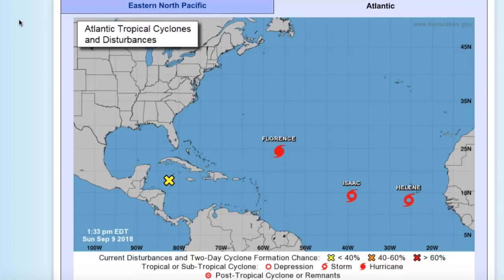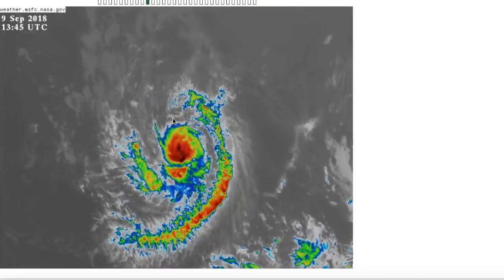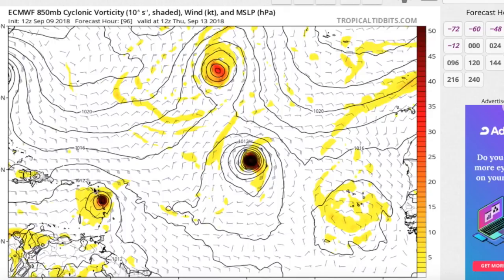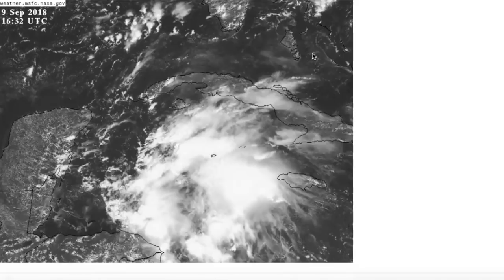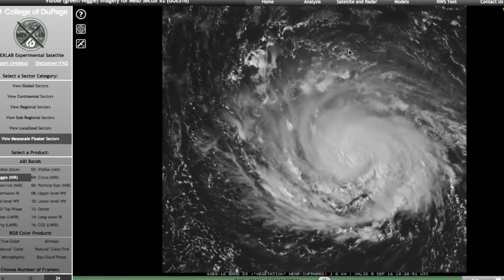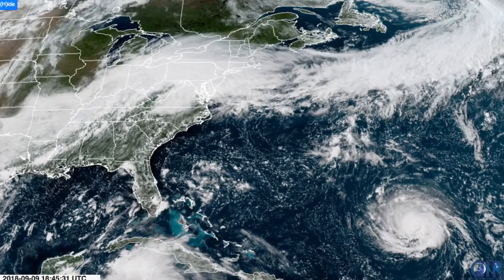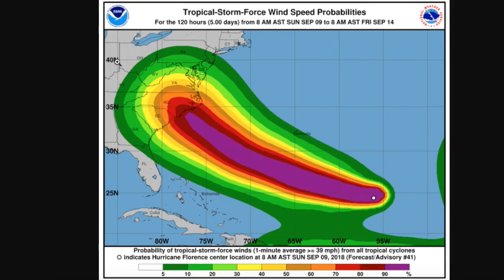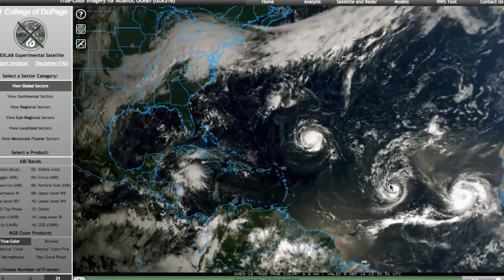The Tropics Topics of September 9, 2018 (Hurricane Florence, Hurricane Helene, Tropical Storm Isaac)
Topics:
1. Hurricane Florence continues to intensify as it moves slowly westward. Models continue to show the storm moving into the East Coast of the United States, particularly into North Carolina. In addition, many models are now showing the storm stall over the region after a potential landfall, which will bring a much higher chance of extreme rains and flooding. Current NHC forecast brings it in as a C3 hurricane on Thursday Night. Make your preparations now and adhere to information from your local officials.
2. Helene has strengthened into a hurricane today south of the Cabo Verde Islands. The storm is beginning to clear the region, but it is still likely to continue intensification over the next several days before curving out to sea.
3. Tropical Storm Isaac is moving westward in the tropical Atlantic. The storm is expected to become a hurricane soon and impact the Lesser Antilles on Thursday, though the exact location and intensity remain unknown. The storm is likely to weaken or dissipate once it enters the Caribbean.
4. A tropical wave is moving through the western Caribbean right now. It will likely bring heavy rains to the Yucatan Peninsula as it progresses northwest, potentially towards Texas late next week. Chances of development are low for now.

Sources:
NHC
COD NEXLAB
MSFC
Tropical Tidbits
Weather.us
WeatherNerds